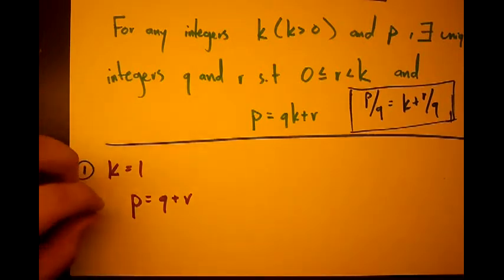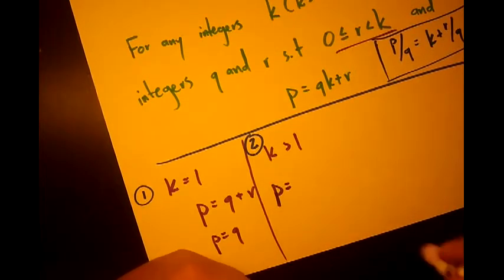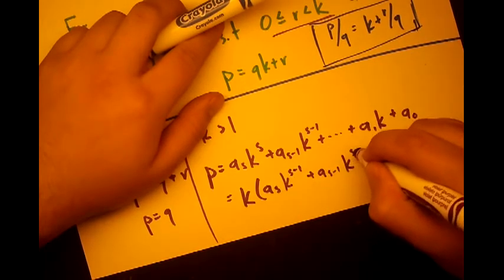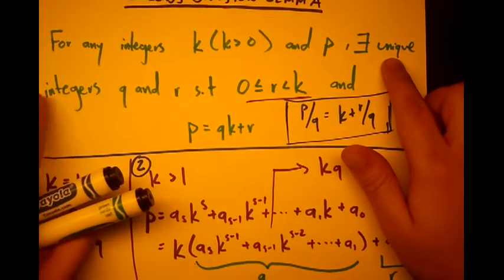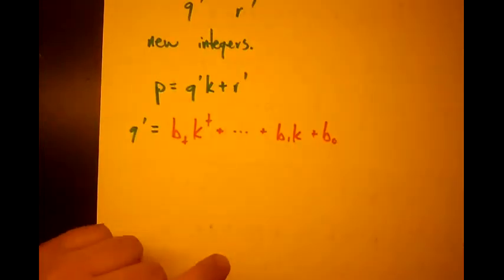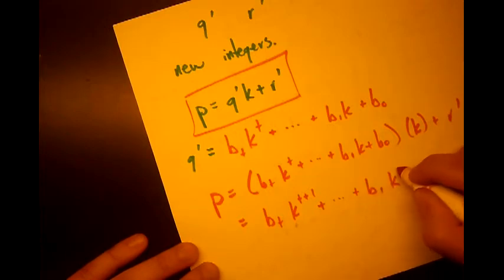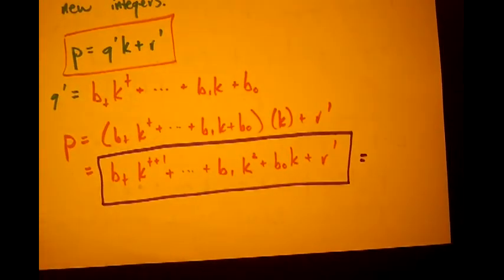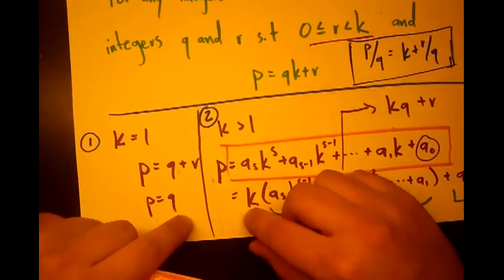Number Theory - Proving Euclid's Division Lemma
Gives the Proof of Euclid's Division Lemma